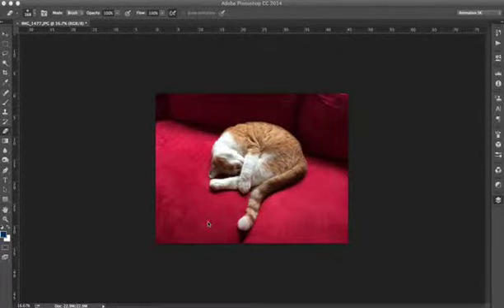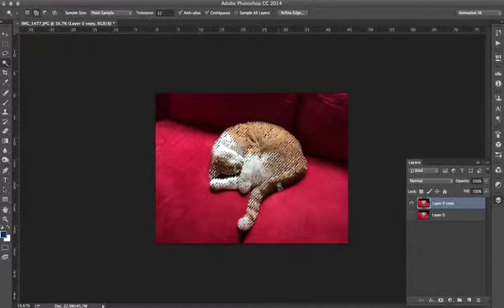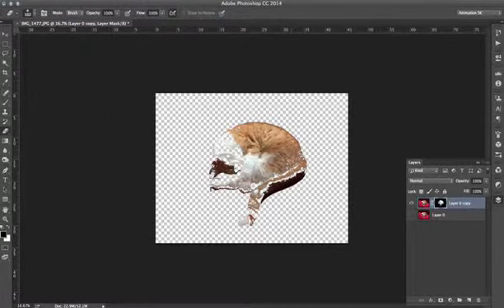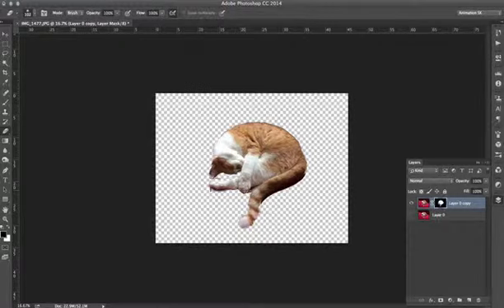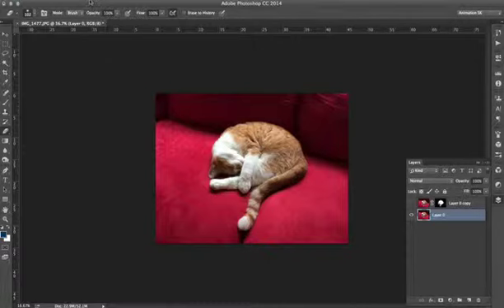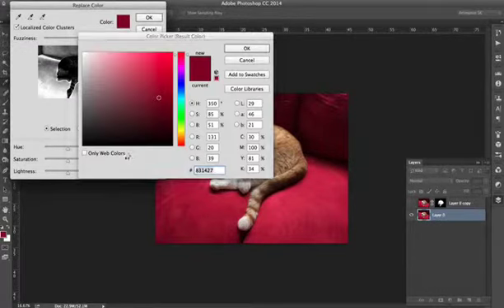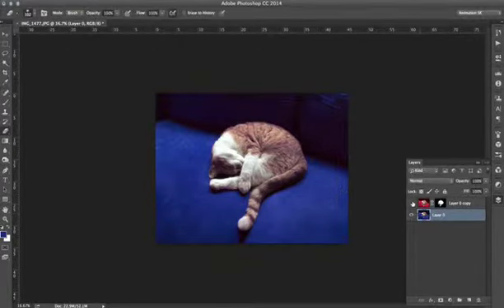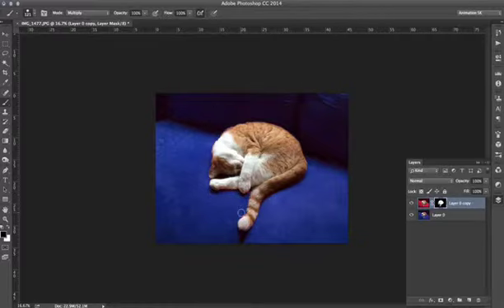Photoshop Image Adjustments 02 replace color and image masks